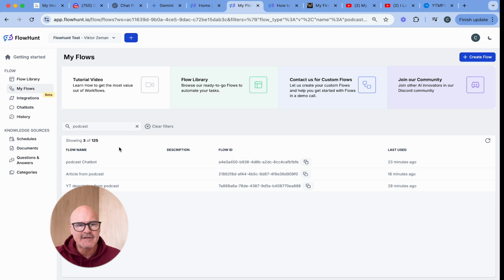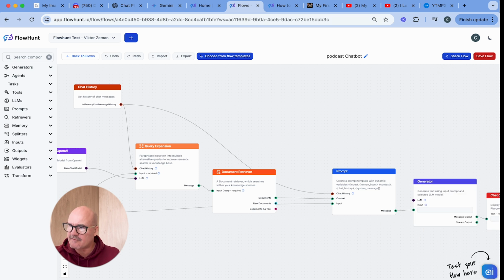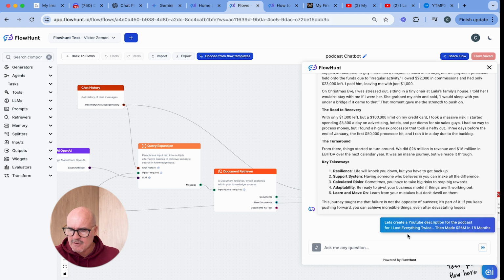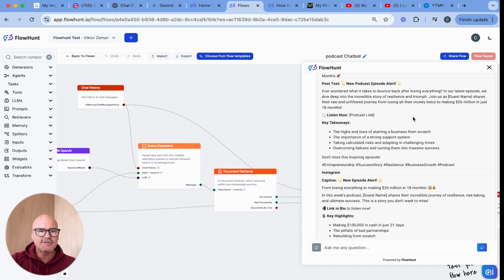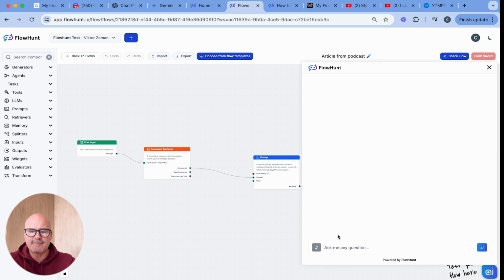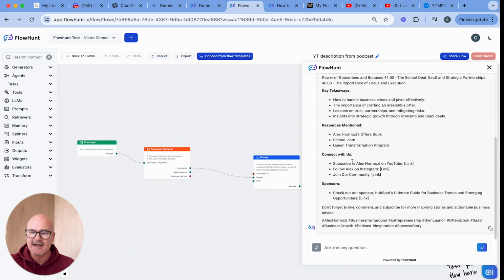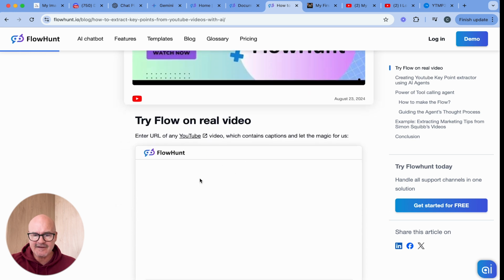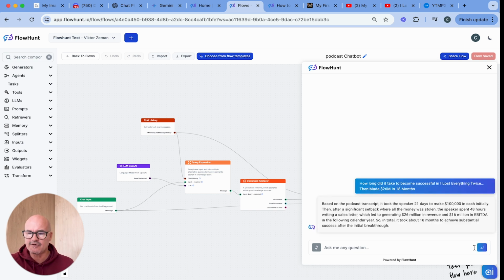Creating unique content for your Podcast by AI Workflows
Welcome to The Voice of AI! In today's episode, Chris Plant walks you through an easy-to-follow guide on creating unique content from your podcast using AI workflows. Whether you're a podcast channel owner looking to enhance your content, publish as a blog post, or enable subscriber interactions, Chris has some fantastic tips for you.

In This Video:

Introduction to AI Workflows: Learn how to create unique and engaging content from your podcast using AI tools.
Using Flow Hunt: Chris demonstrates how to repurpose content creatively by converting podcast episodes into various formats such as blog posts, YouTube descriptions, and social media posts.
Practical Example: Watch as Chris uses the popular podcast "My First Million" to show you step-by-step how to transform an episode into multiple content formats.
Interactive Features: Discover how to enable your subscribers to interact with your podcast by asking questions and getting real-time responses.
Efficient Content Creation: See how predefined prompts and linear flows can help you create consistent and high-quality content at scale.
Highlights:

Creating Unique Content: Convert podcast episodes into blog posts, YouTube descriptions, and social media posts.
Using AI Tools: Learn how to use programs like Flow Hunt to automate the process.
Interactive Content: Enable your audience to interact with your podcast in real-time.
Scalable Solutions: Discover how to set up linear flows for consistent content creation.
Episode Breakdown:

[00:00] Introduction
[01:30] Overview of Flow Hunt
[05:00] Practical Example with "My First Million" Podcast
[10:00] Creating Blog Posts and YouTube Descriptions
[15:00] Generating Social Media Posts
[20:00] Interactive Features and Real-Time Content Creation
[25:00] Using Linear Flows for Consistency
[30:00] Final Thoughts and Wrap-Up
Unlock the potential of AI and take your podcast to the next level! Whether you're looking to increase engagement or streamline your content creation process, this video has got you covered.

Resources Mentioned:

FlowHunt.io
My First Million Podcast